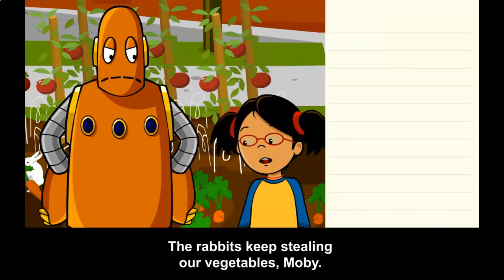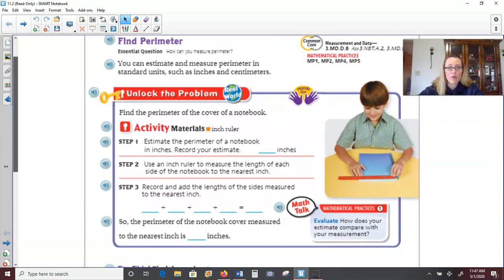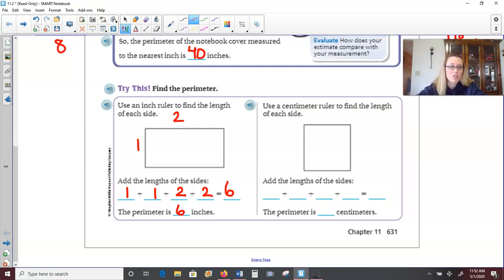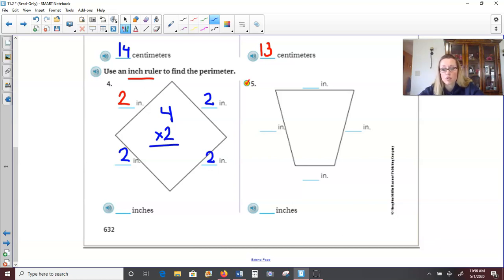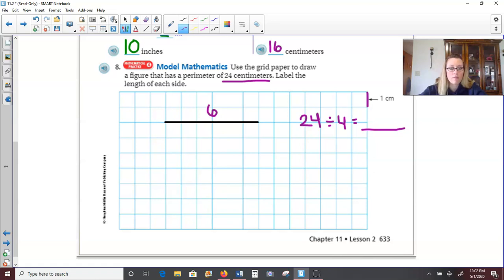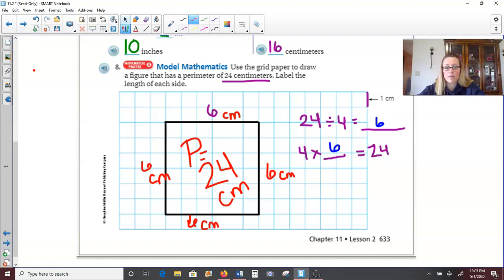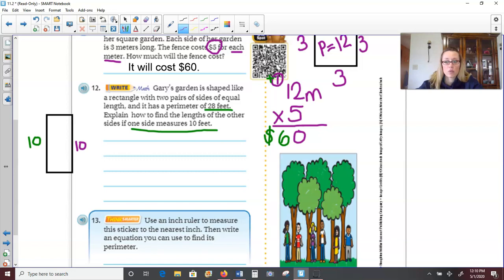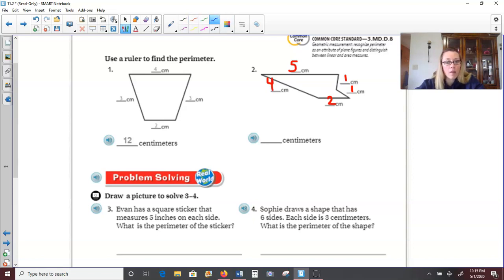Math 11.2 May 4-8th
Mrs. Jockel teaches lesson 11.2 of GO Math.